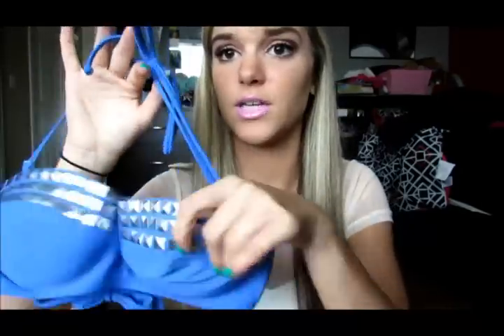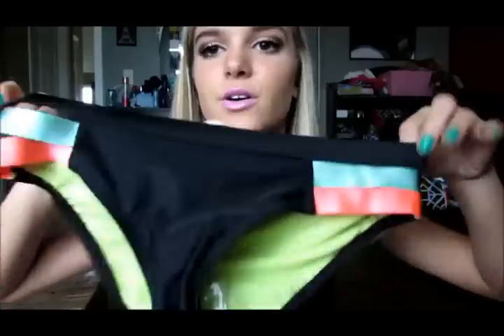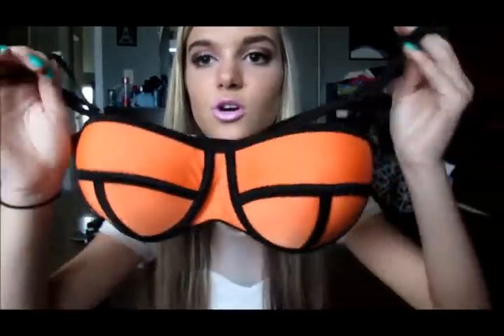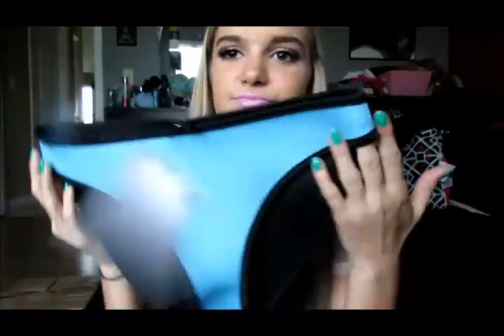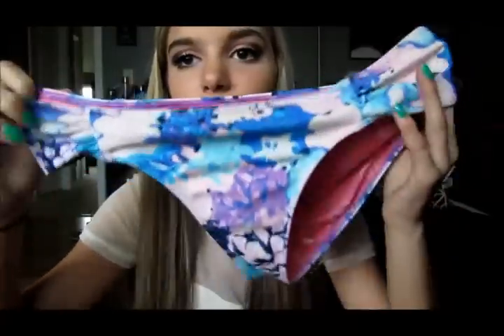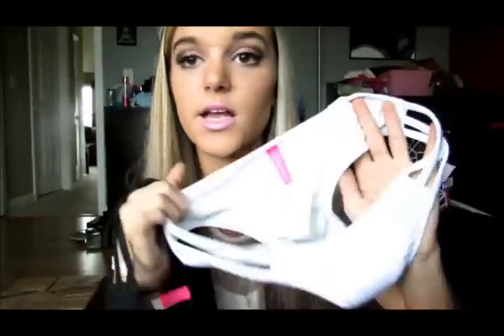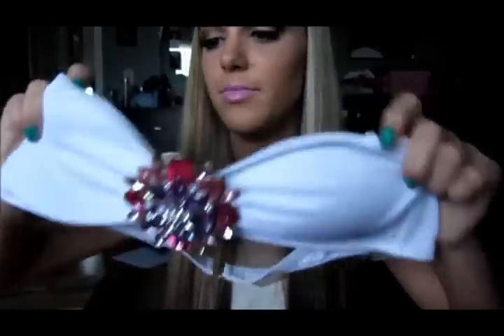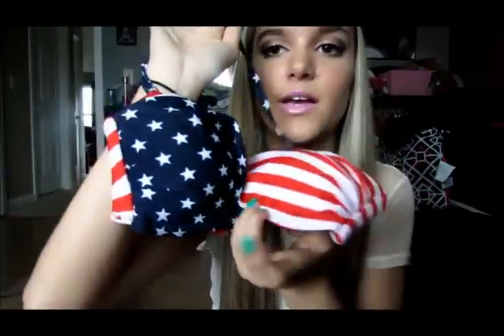Bathing Suit Collection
I STARTED POSTING ON MY INSTAGRAM AGAIN SO GO FOLLOW ME ON THERE

I hope you guys liked this video even tho it was so long, I talk way too much oops. pleaseeee subscribe for my giveaway at 20k and leave me some requests down below because summer is coming and ill have way more time to film videos :)))
-Rachel
How old are you?
-15
What grade are you in?
-10th
Do you have a poshmark?